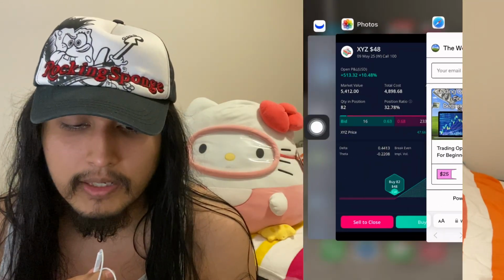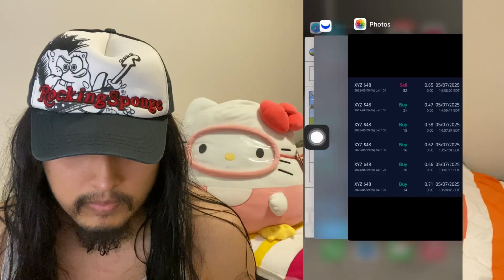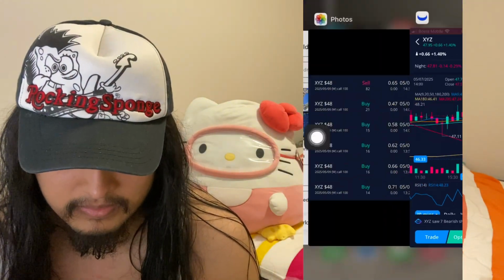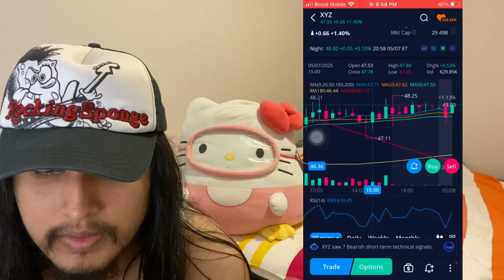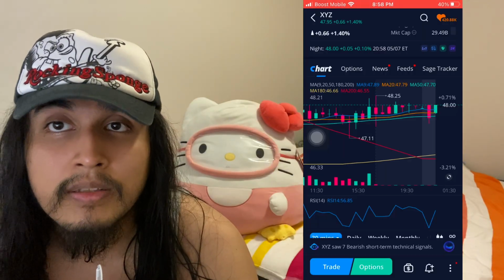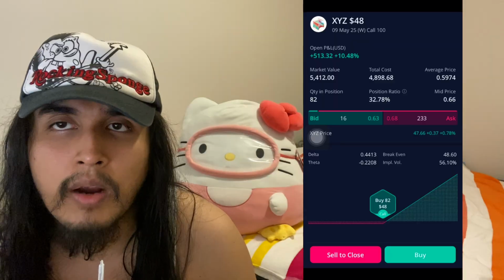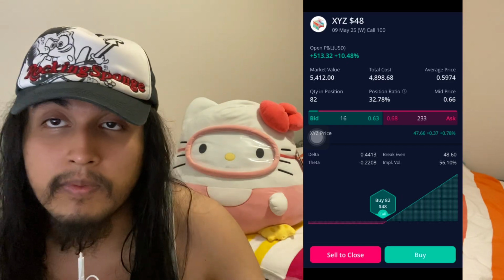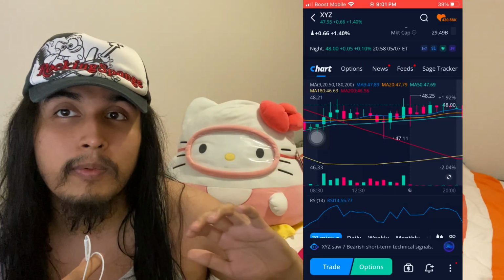I made $513 trading stock options!